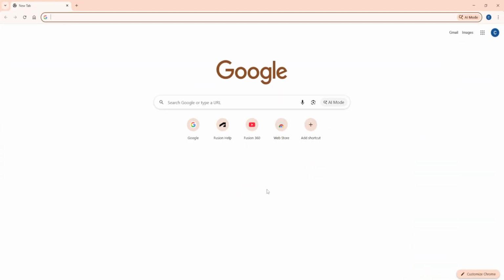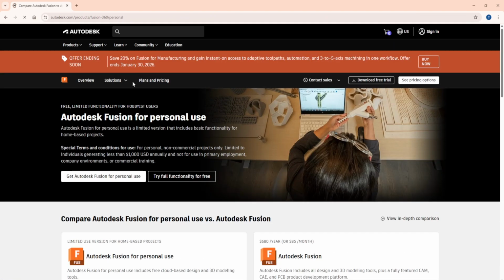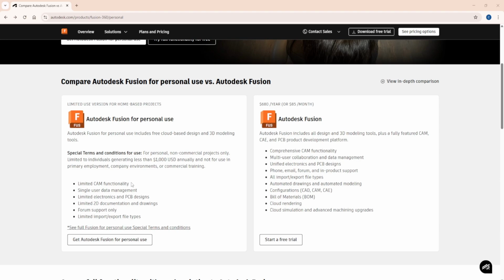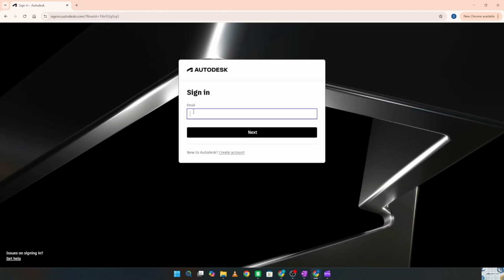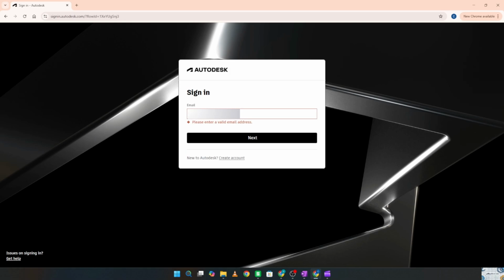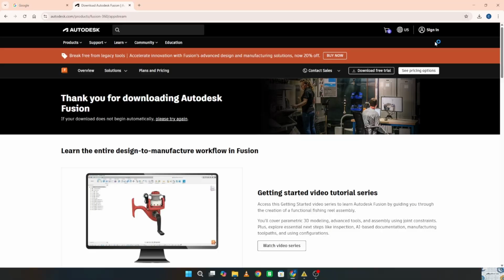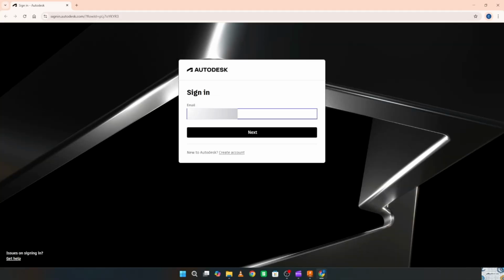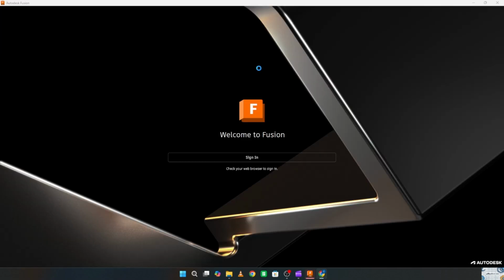Fusion 360 Free Download & Installation | Step by Step Guide (2026)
Welcome to CAD to Reality channel! In this video, I’ll show you how to download and install Autodesk Fusion 360 for free, step by step.

We’ll go through signing in, selecting the Personal Use license, and getting Fusion 360 ready on your computer. Perfect for beginners who want to start exploring CAD and parametric design.

What you’ll learn in this video:
✅ How to sign in and access the Fusion 360 download
✅ Understanding the Personal Use license and limitations
✅ Step-by-step installation guide
✅ First launch of Fusion 360 and getting started